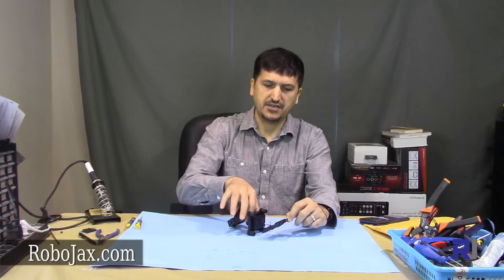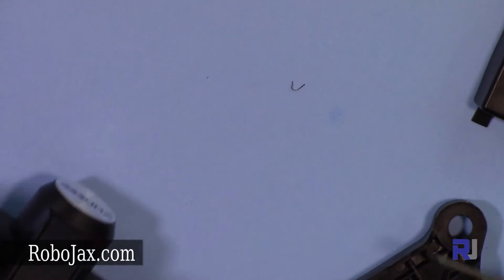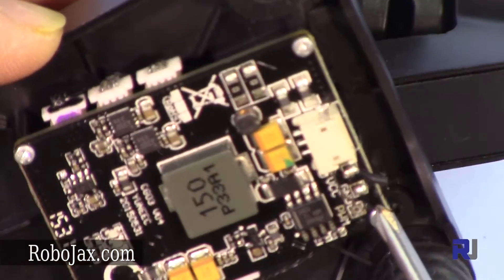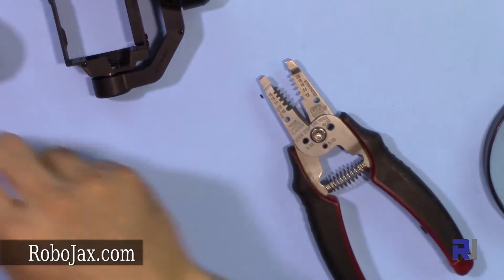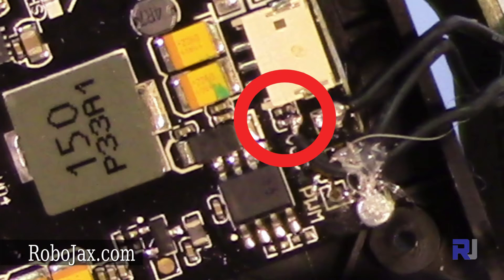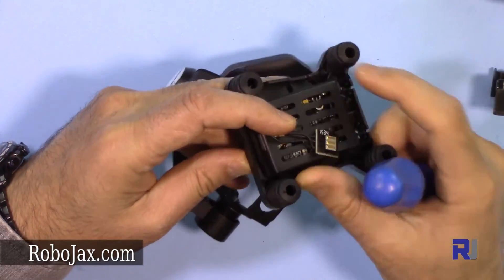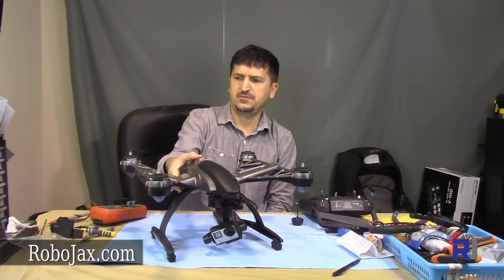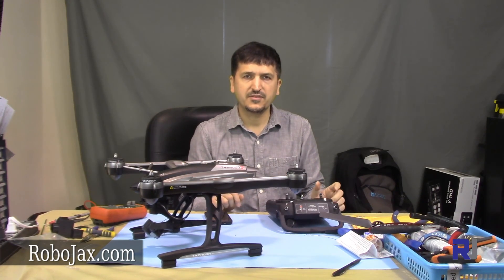Fixing Crushed Yuneec Typhoon Gimbal GR-203 Gimbal Repair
This video shows you how to repair the Yuneec Typhoon G, H and 4k Gimbal (GR-203) .